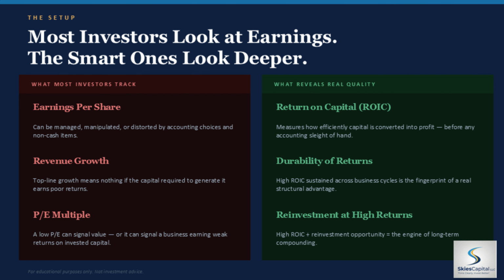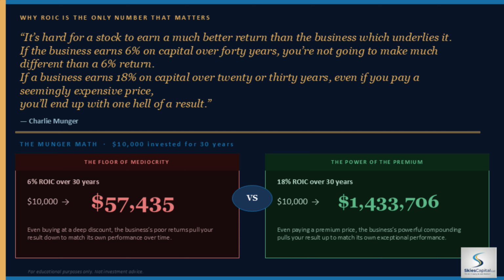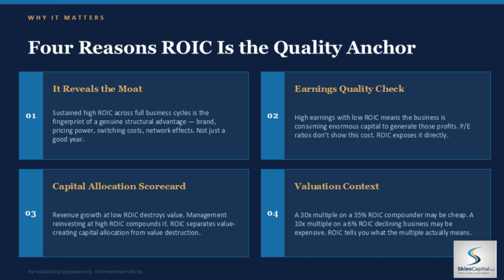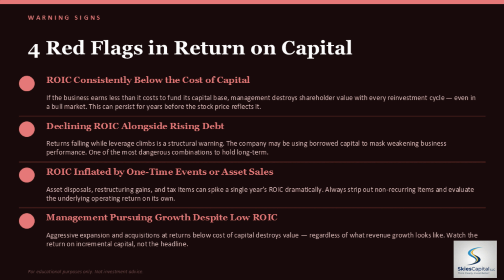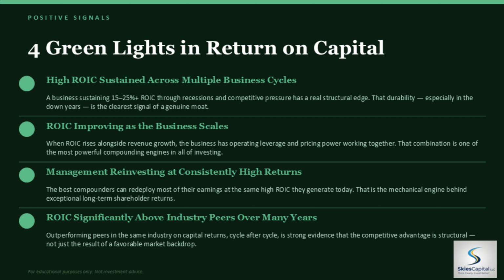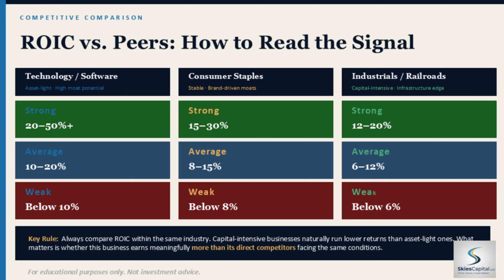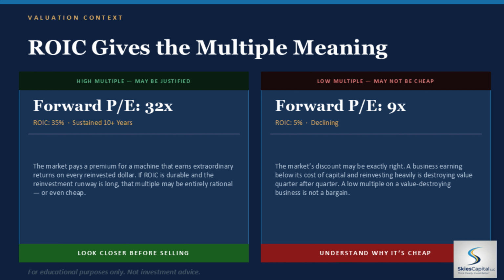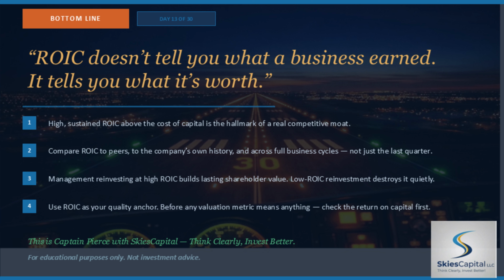Why Some Stocks Make Millions — and Others Don’t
What separates a mediocre business from a true compounder?

In this video, Captain Pierce breaks down one of the most important numbers in investing: Return on Invested Capital (ROIC). Using Charlie Munger’s framework, we look at why two businesses can start with the same $10,000 and end up delivering radically different outcomes over time.

You’ll learn:
• what ROIC is
• why it matters more than most investors realize
• how Munger thought about business quality
• why a cheap stock can still be a bad investment
• why a great business can justify a premium price

This is Day 13 of the 30 Days of Investing series from SkiesCapital.

Think Clearly, Invest Better.

A Production of SkiesCapital, LLC.